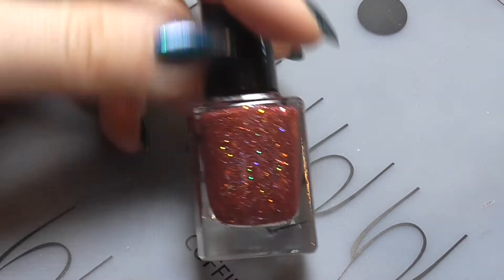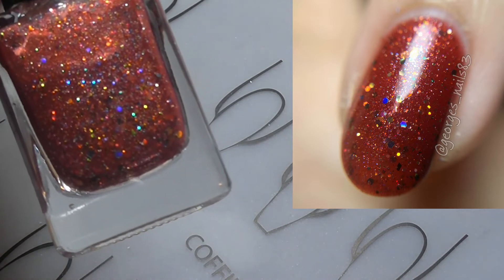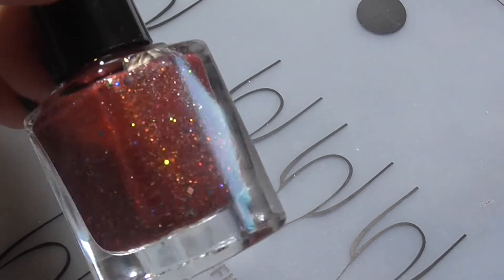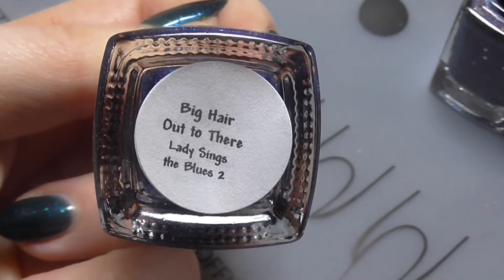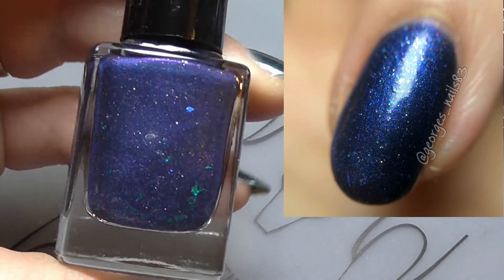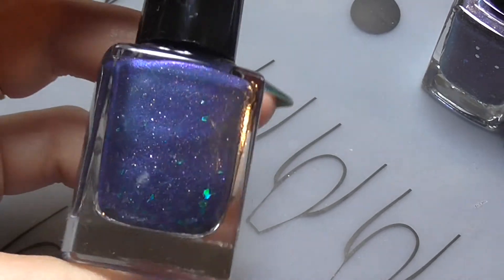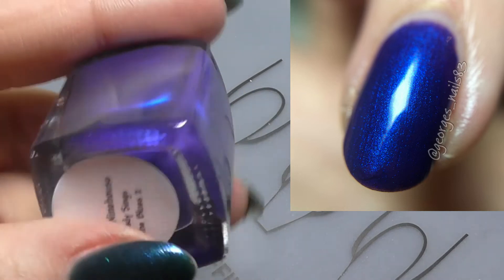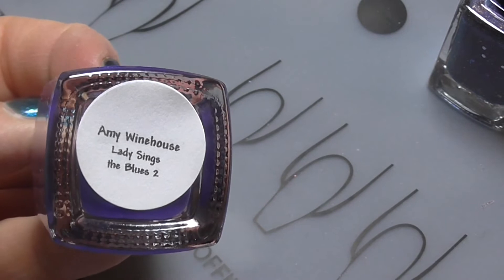Sista Chic Lacquer | Lady Sings the Blues 2 and Anniversary Polish!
Hi Guys, some more wonderful polishes from Sista Chic Lacquer to share with you today. These will be released on January 28th which is her 2nd Anniversary!

George xx